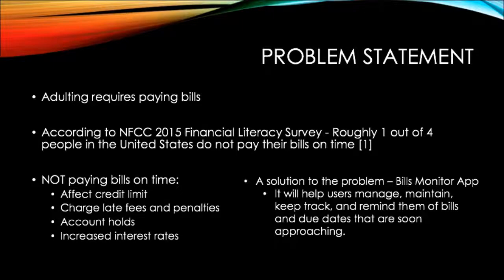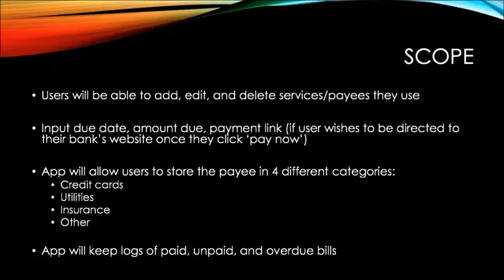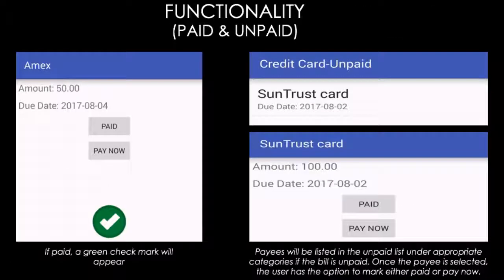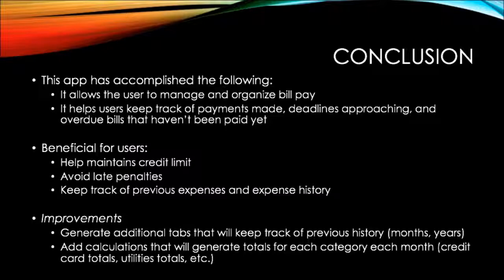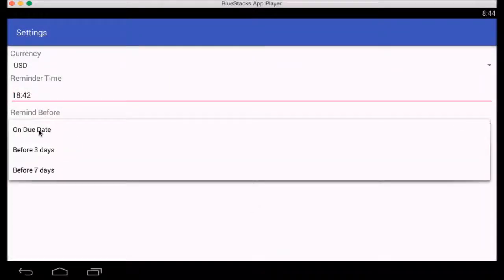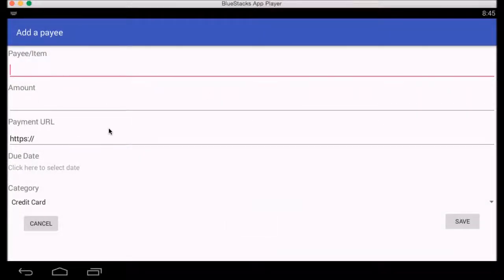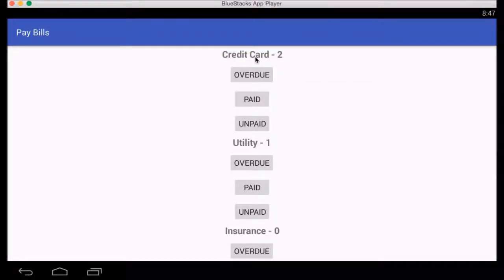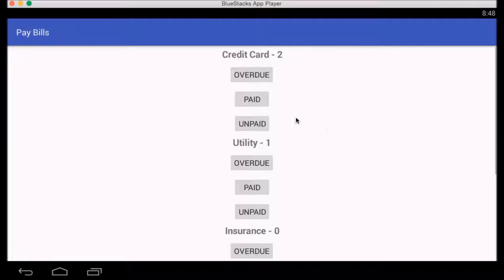Bills Monitor App!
Bills Monitor App that was designed via Android Studio for CPSC 6138 - Mobile Systems and Applications course at Columbus State University.